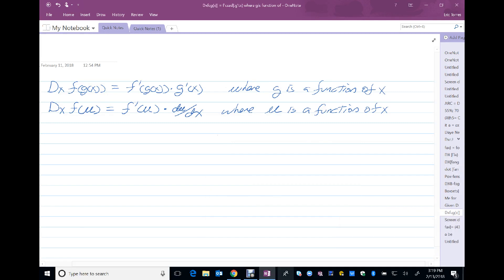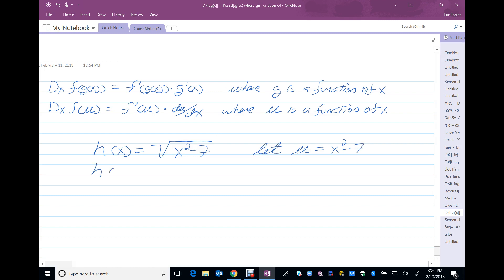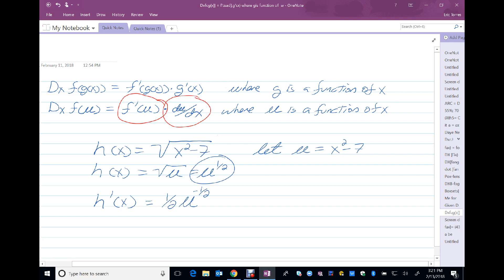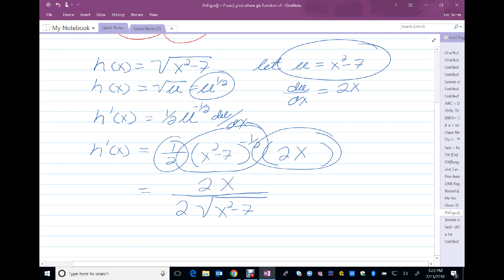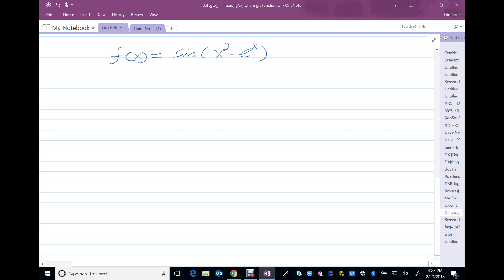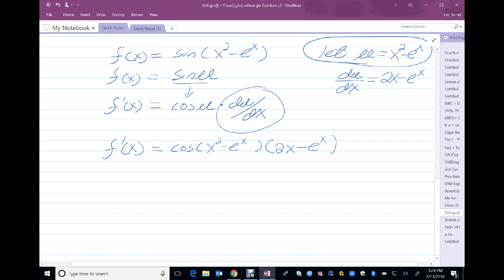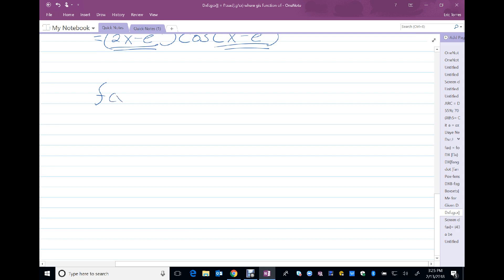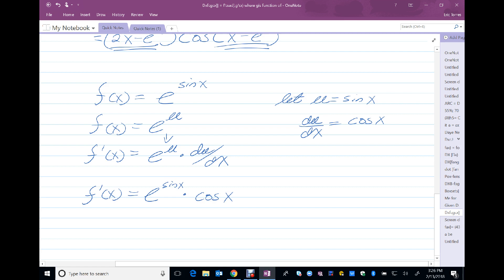Examples of Der using Chain Rule (u-sub)